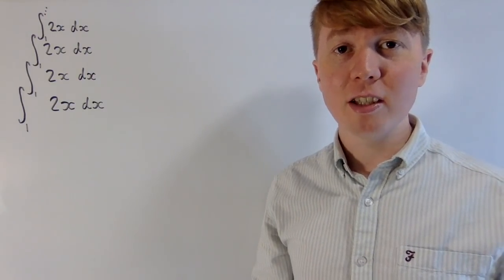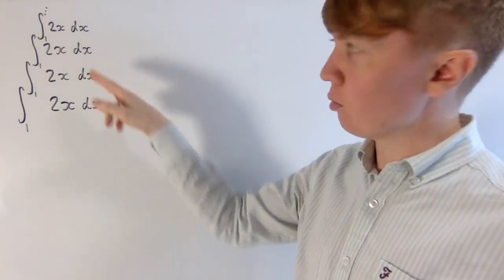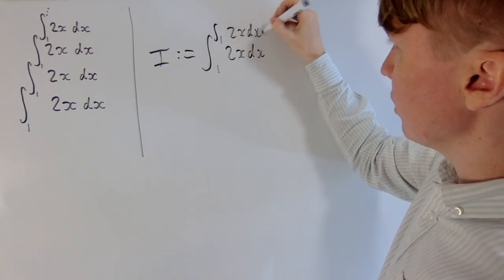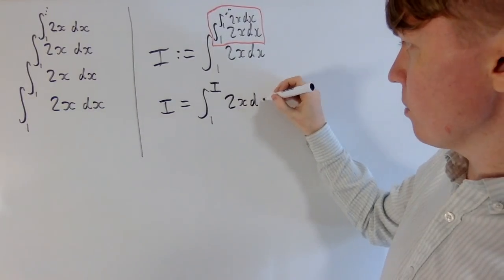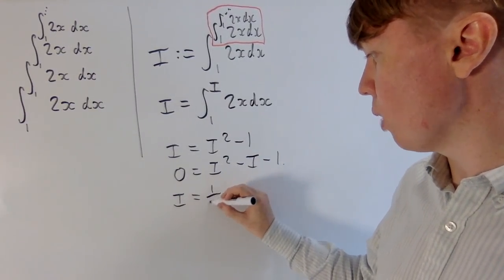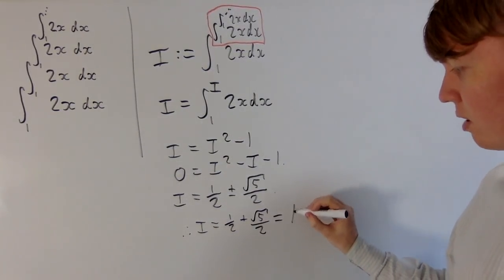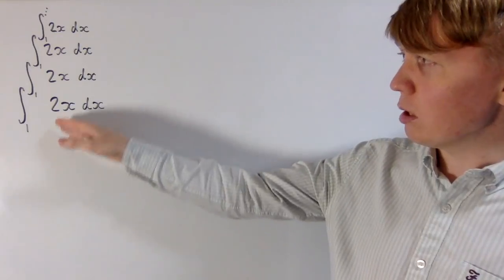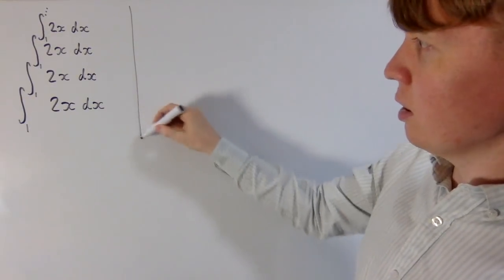Infinitely Nested Integral Problem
We solve a fun infinitely nested integral problem. Posing the problem in a more rigorous way leads to an interesting discussion of fixed-point iteration.

@DrTrefor has a really interesting video on this problem, covering some of the finer details that I unfortunately missed!

for more on fixed-point iteration.

00:00 What does it mean?
00:30 A neat solution
02:15 More rigorous approach
04:37 A solution using iteration
06:37 More solutions?